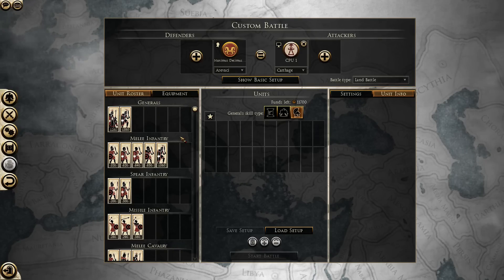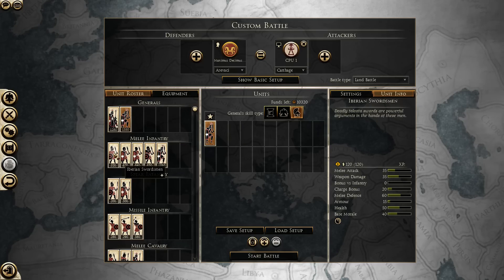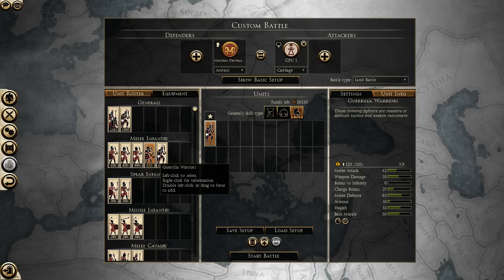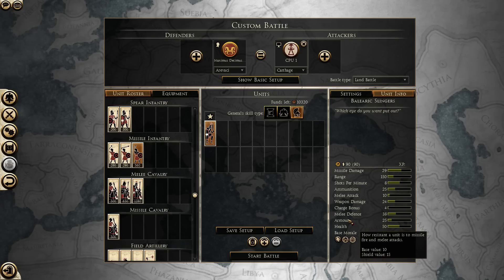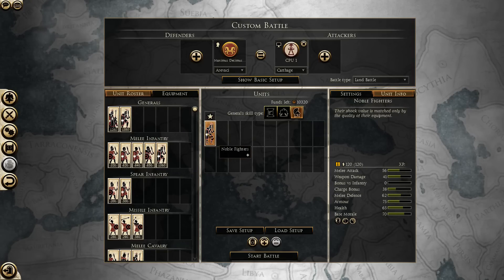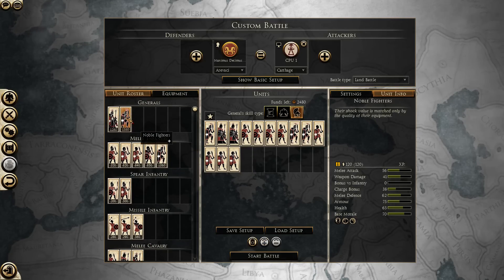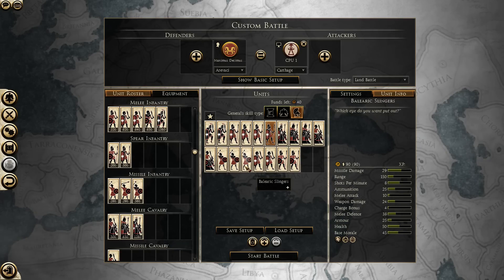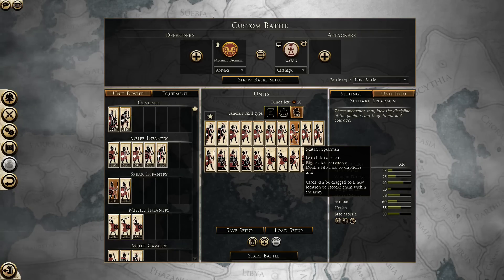Total War: Rome 2 Factions: Arevaci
The dead soldier cares not wether he was struck by sword, soliferrum or slingshot.